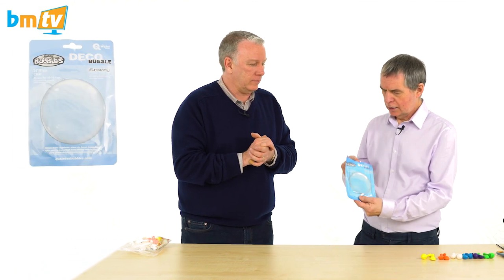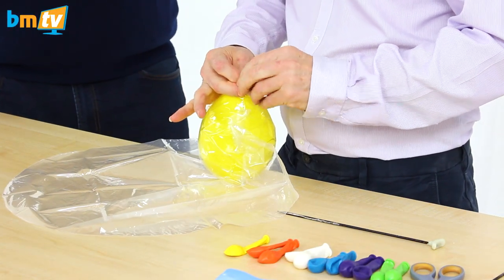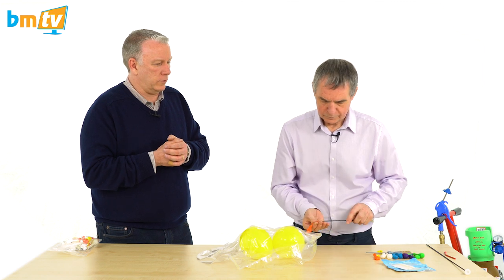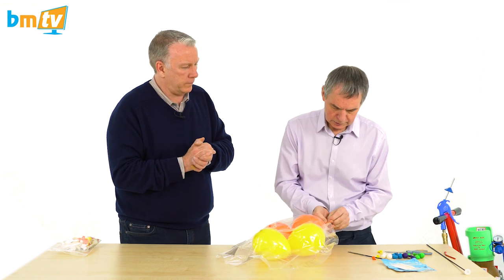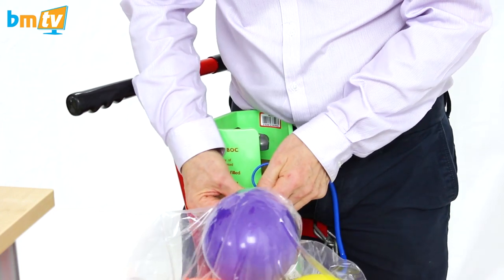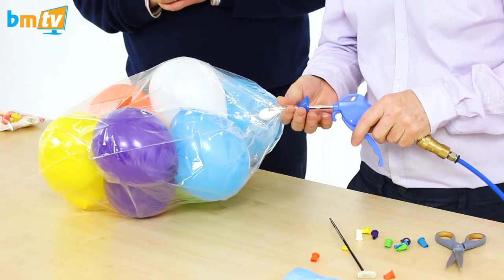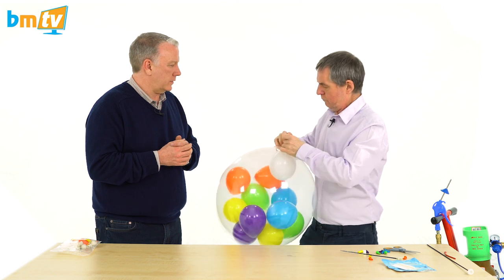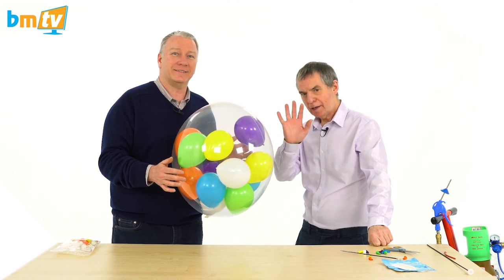How to make a Gumball Bubble with Doctor Bob – Balloon Basics 43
On this BMTV Balloon Basics, Doctor Bob shows us how to create a colourful gumball bubble balloon! A fun design for lots of celebrations, change the 5 inch latex balloon colours to fit any colour scheme.